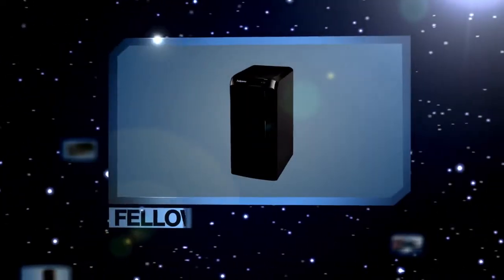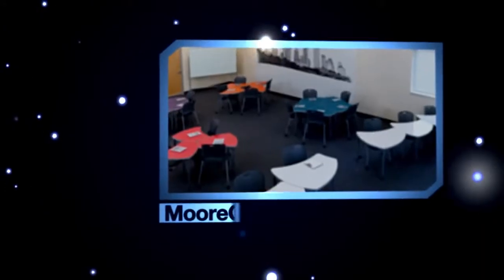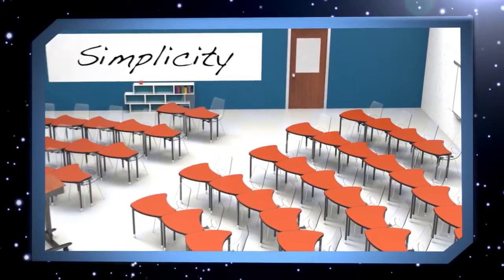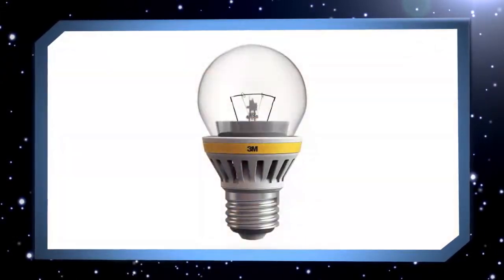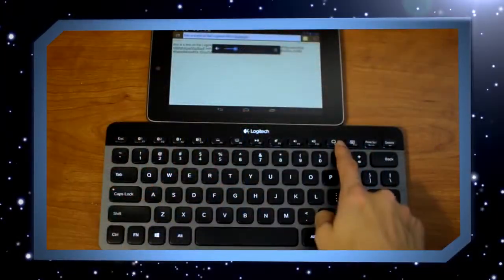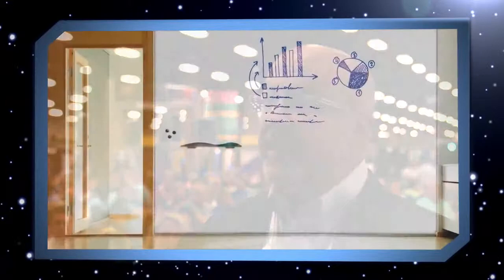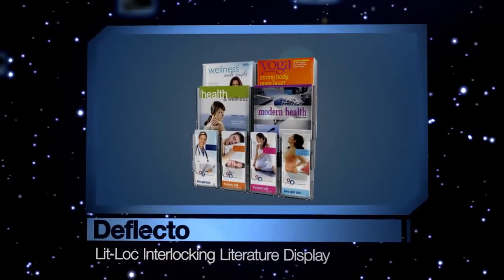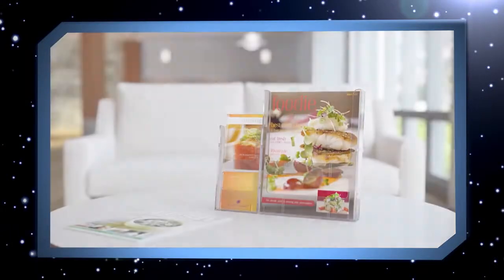NAOPA 2014: Gala Awards